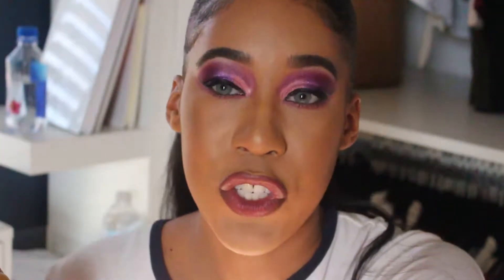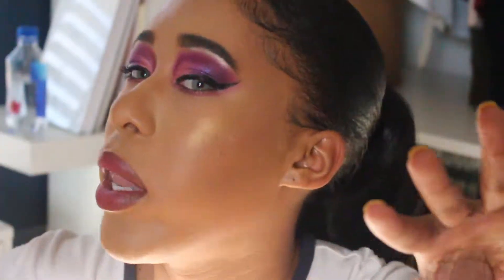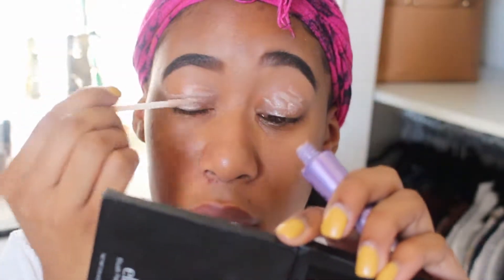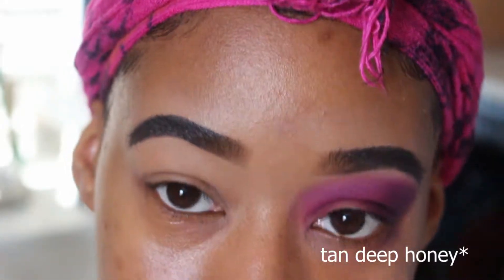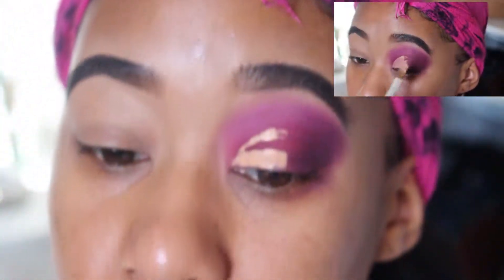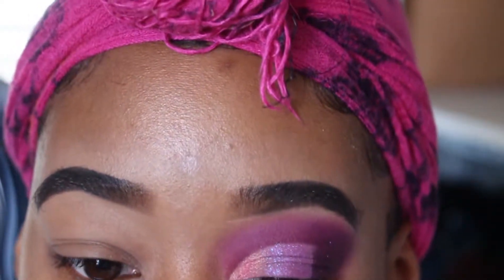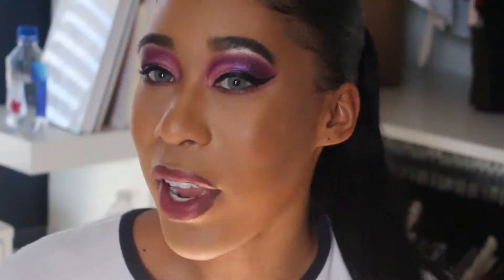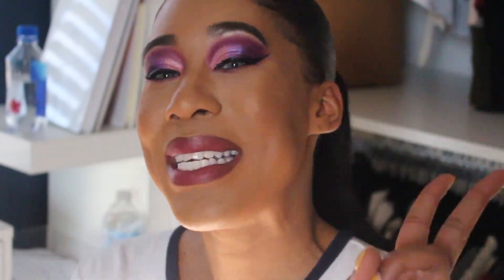Purple Valentine's Day Full Glam Look ft James Charles Palette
Please let me know what videos you guys would prefer me to upload.
PS: I forgot to wear primer in this video
Products Used:
Anastasia Beverly Hills Dip Brow and Brow Wiz in Ebony
Juvia's Place Magic Mini
NARS Foundation
Too Faced Born This Way Multi Sculpting Concealer
Hour Glass Cosmetics Veil Translucent Powder
Becca Cosmetics Shimmering Perfector  in Topaz
Colour Pop Cosmetics Matte Lipsticks
Kylie Cosmetics Lip Pencil